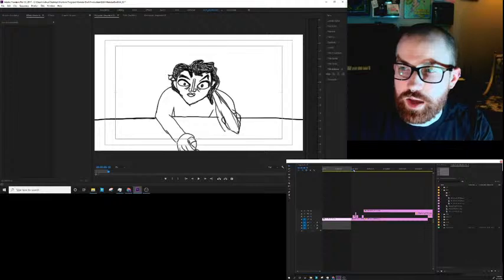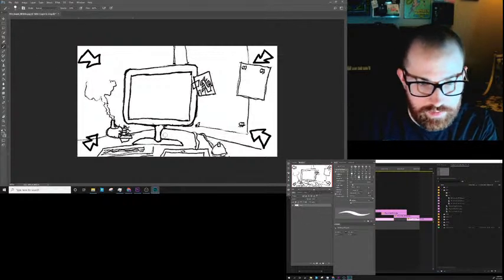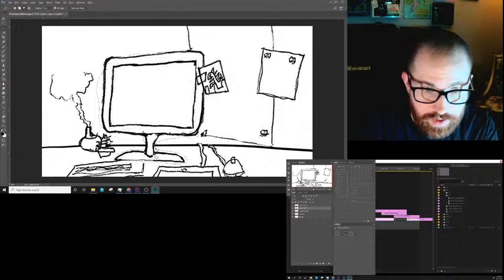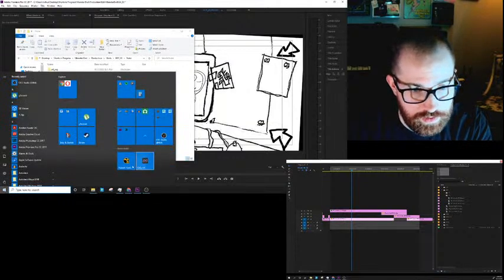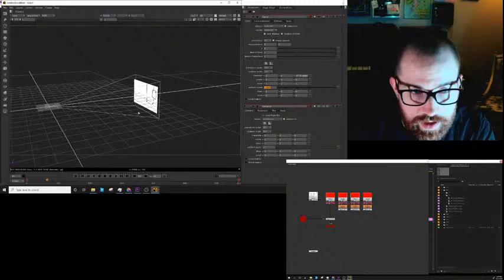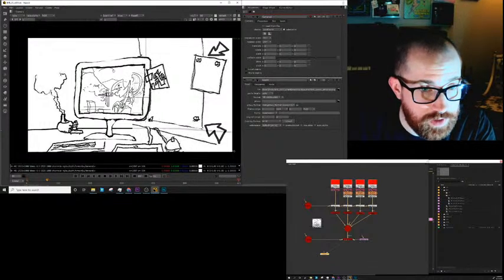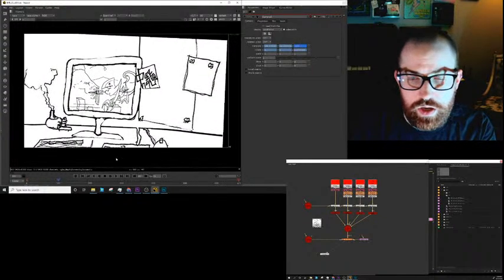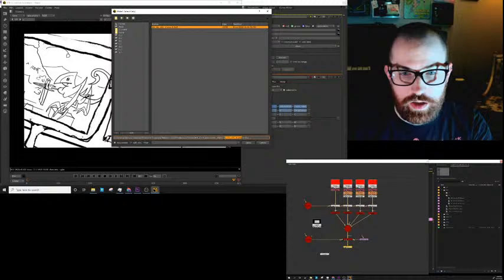Monster Dad Progress Stream 03 (Second Edit)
Working on my upcoming short film, Monster Dad, for Hungry Creature Productions. Check out their channel to see the short when it's completed!